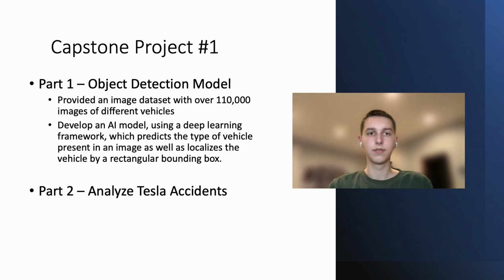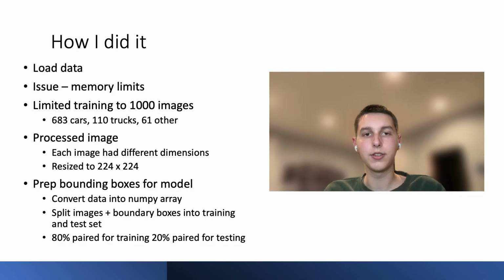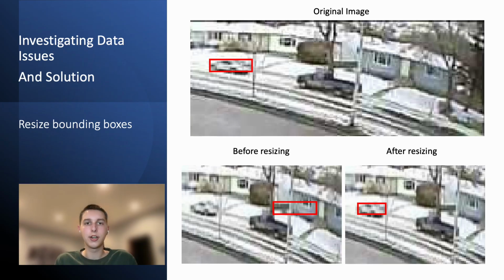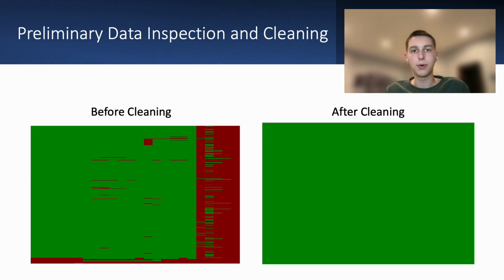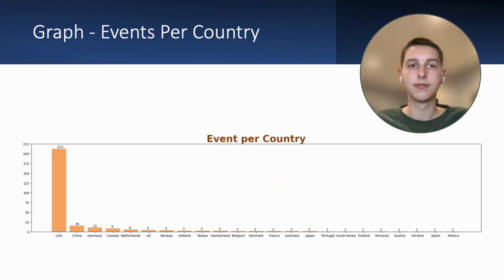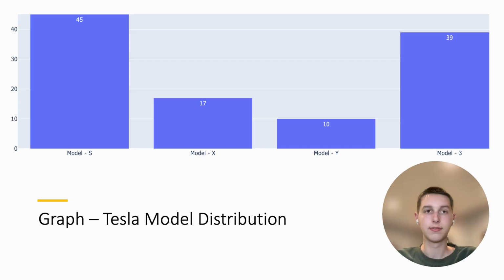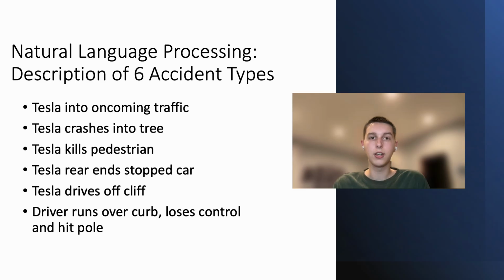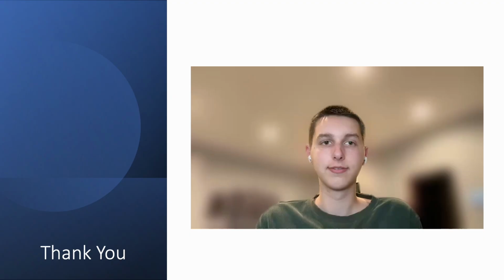Tyler's AI/ML Capstone Presentation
My Capstone Presentation video for Fullstack's AI/ML class.